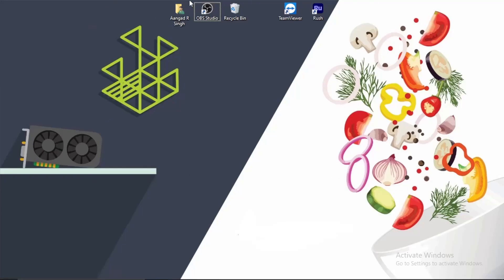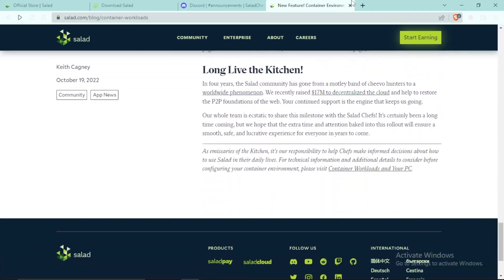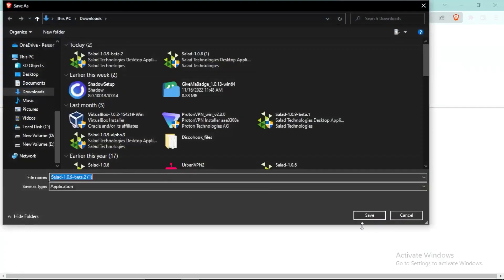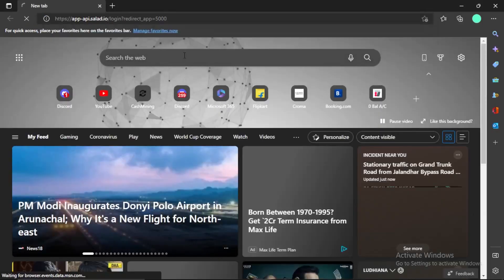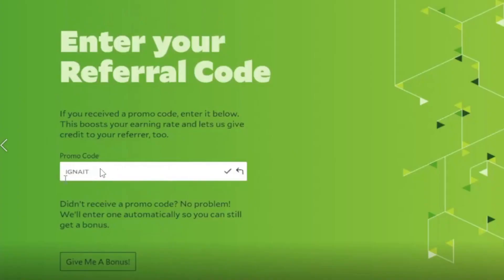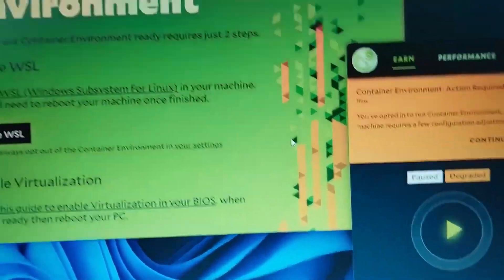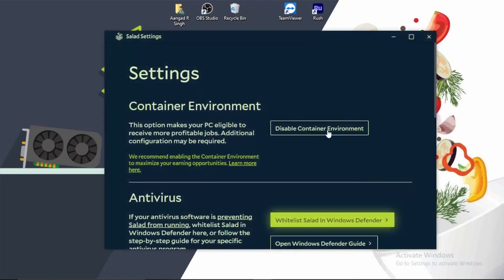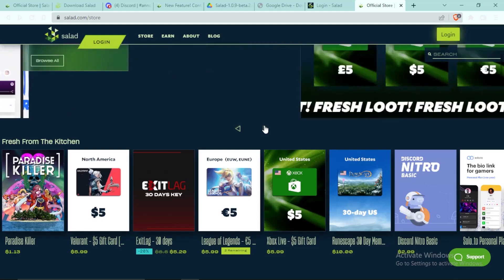HOW TO GET MINECRAFT FOR FREE 🤯 HOW TO DOWNLOAD MINECRAFT BEDROCK ON PC FOR FREE | ignait TUTORIALS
Use code IGNAIT for 2X DOUBLE SPEED EARNINGS TO GET MINECRAFT JAVA EDITION ACCOUNT FAST.

00:00 Introduction
00:56 Container intro ?
01:16 Video Sections
01:32 Section-1: Installing
03:05 Section-2: Setup
03:45 Signing Up
05:06 Setting up Container
06:46 Section-3: EARNING !!
08:08 The End: Some Tips!

before using salad application make sure to use the code IGNAIT for DOUBLE EARNINGS -